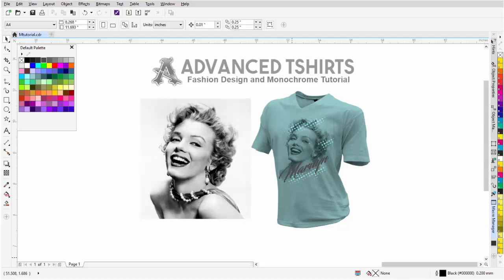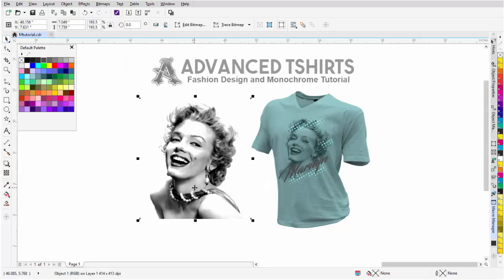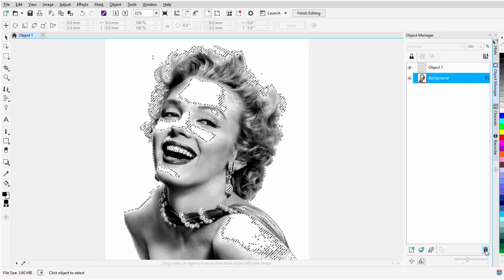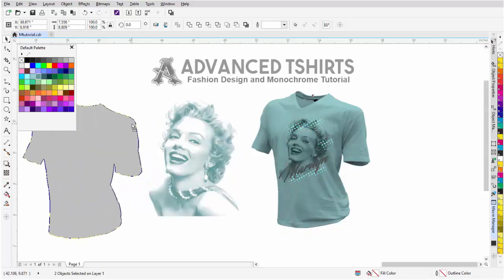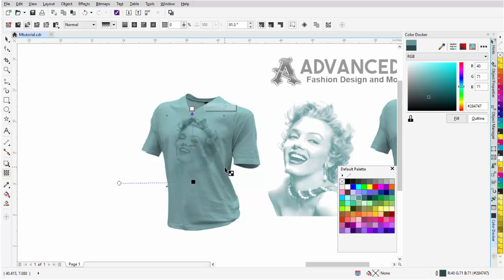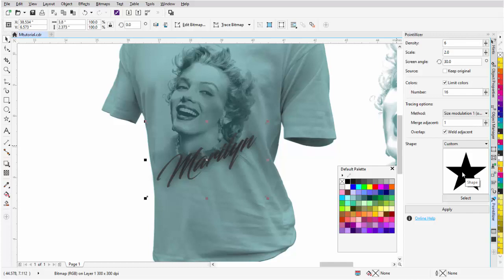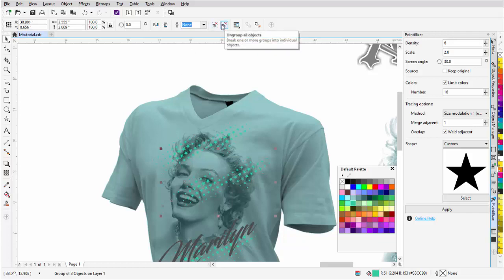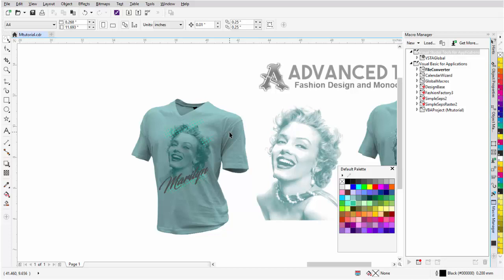CorelDRAW tutorial T-Shirt Design Tutorial Fashion Looks with Monochrome Bitmaps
In this tutorial we will see how to create fashion looks with monochrome bitmaps in CorelDRAW.